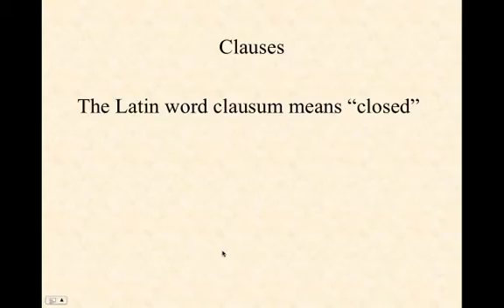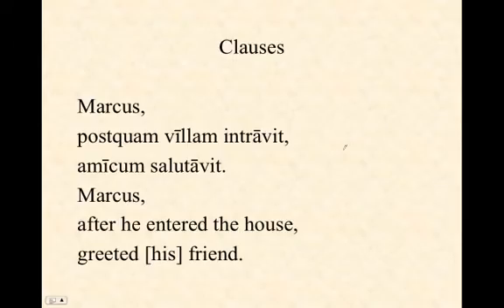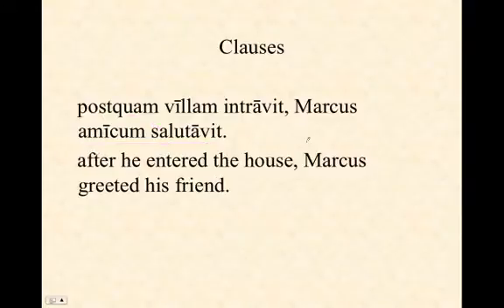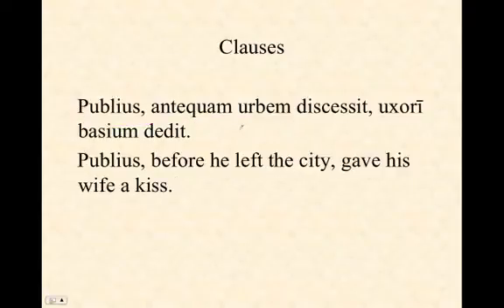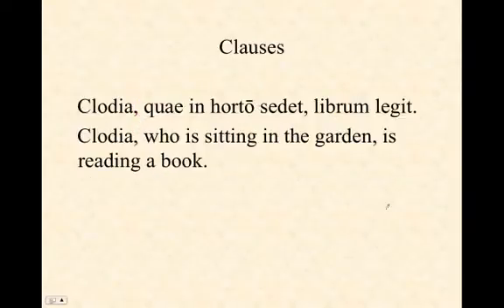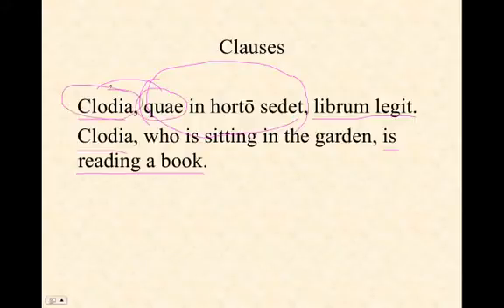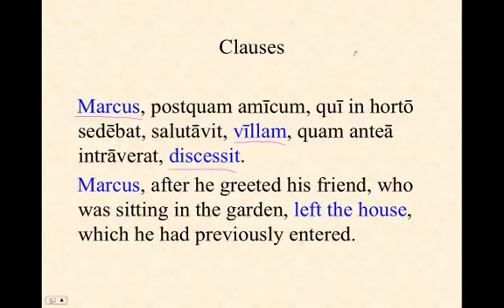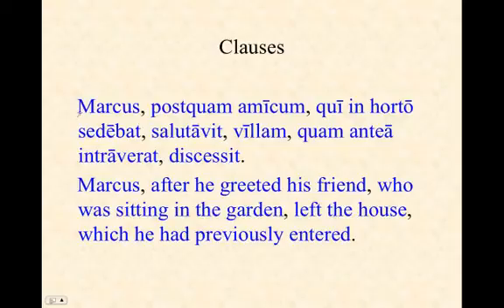Clauses in Latin